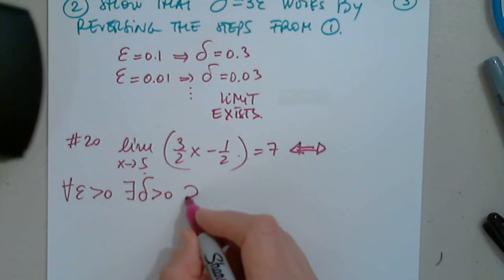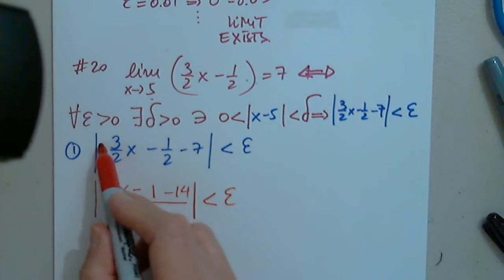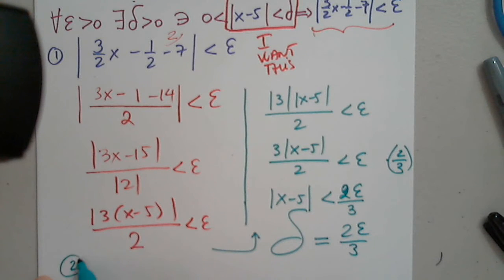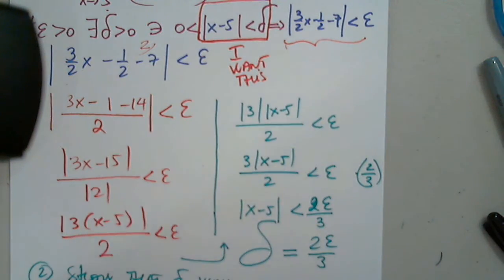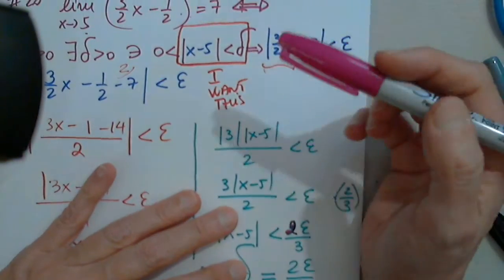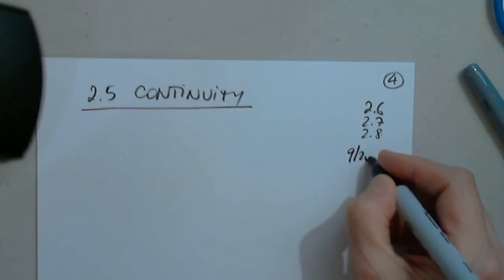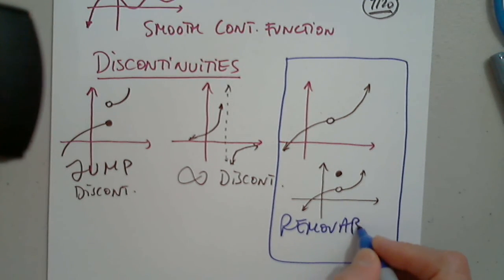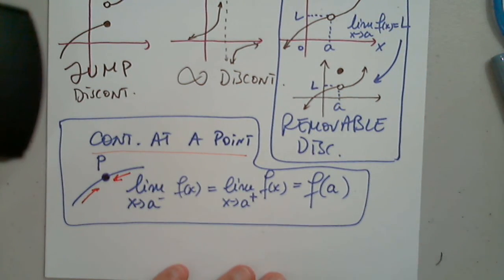MAT 191 SECTIONS 2.4 - 2.5 PART 3 SEPTEMBER 15